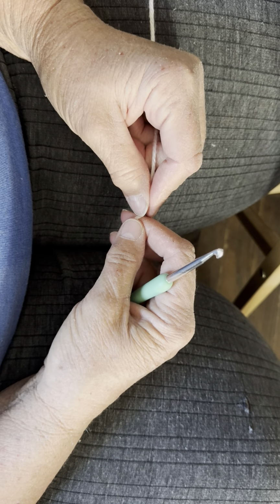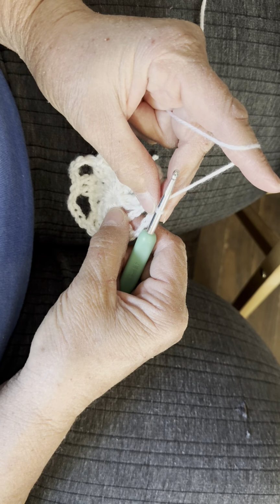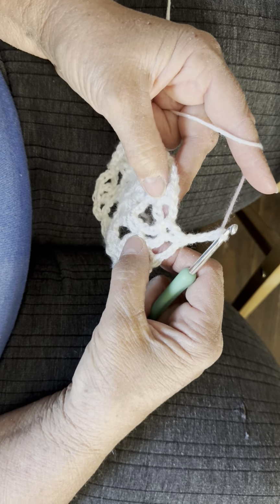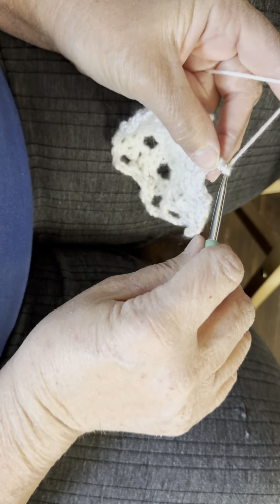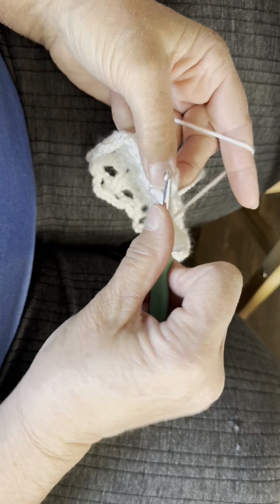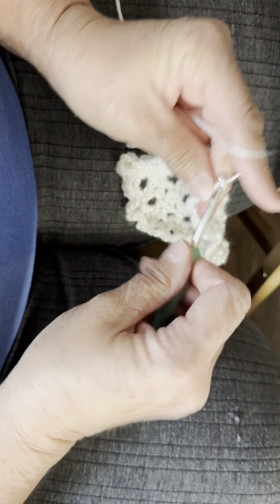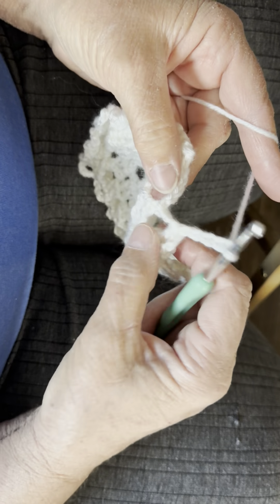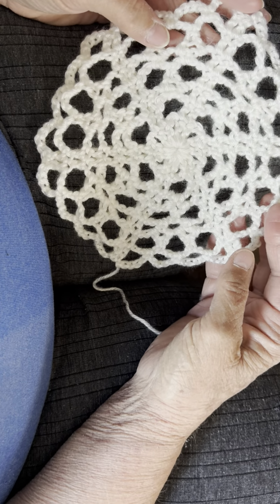￼TUTORIAL TIME: kaleidoscope doily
Crochet a kaleidoscope doily with me ￼